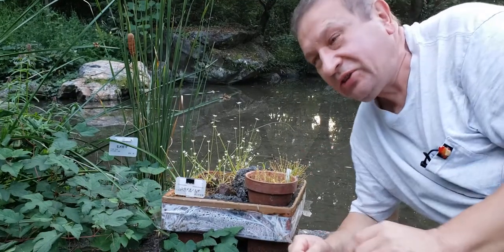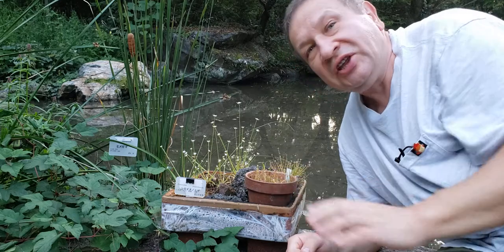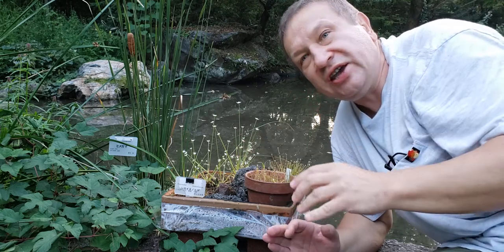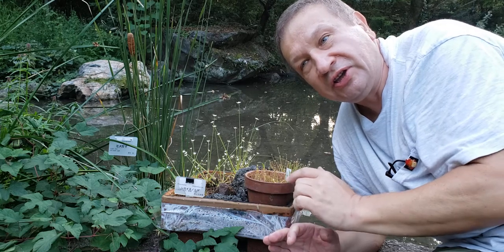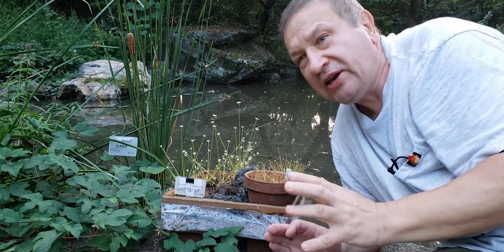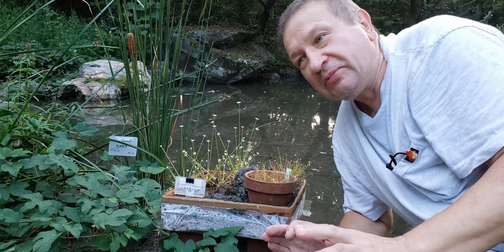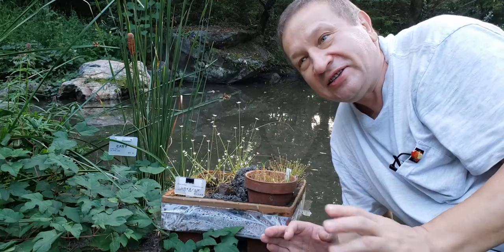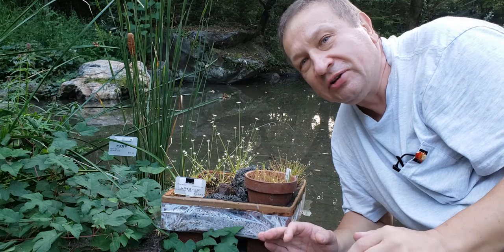Pipeworts, grassy twins of asters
Eriocaulon, ホシクサ (hoshikusa)